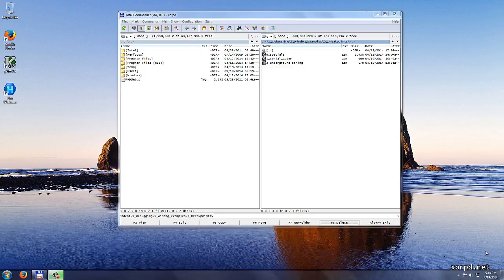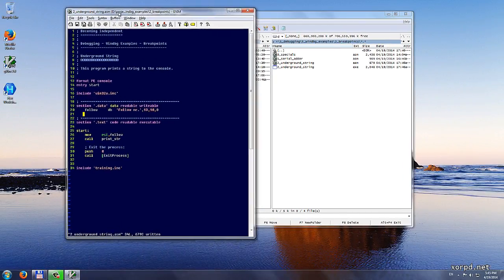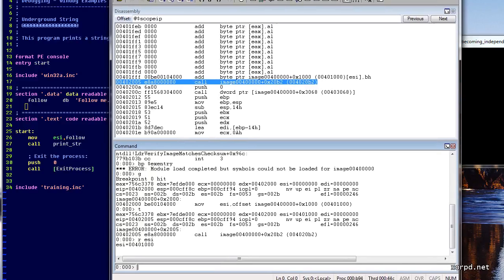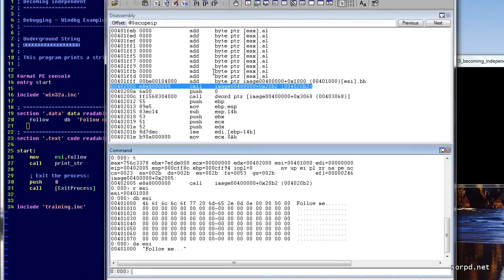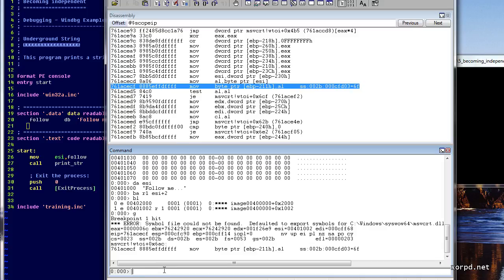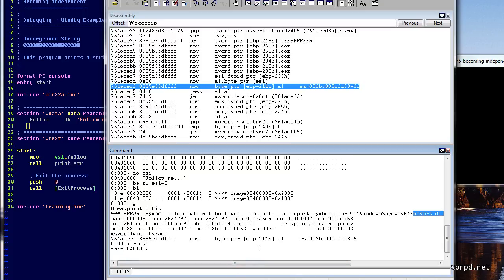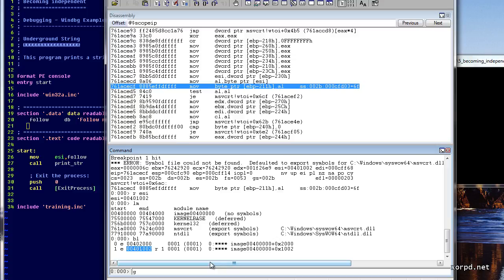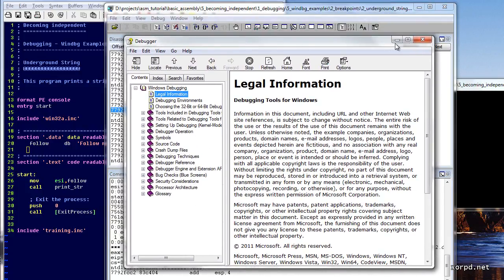015 Examples Hardware Breakpoints Part 2